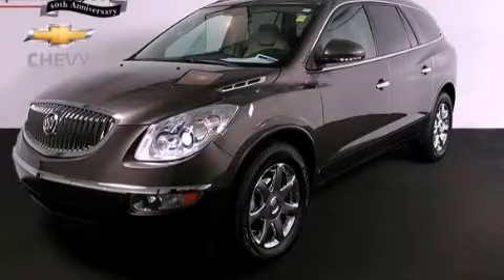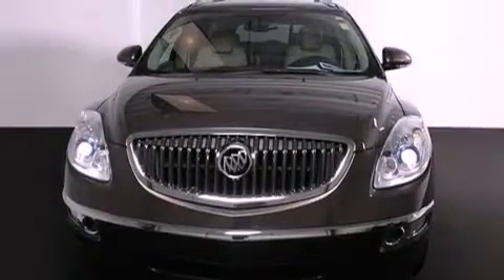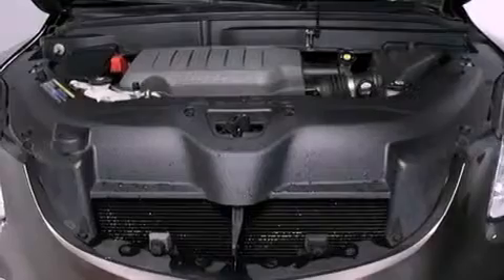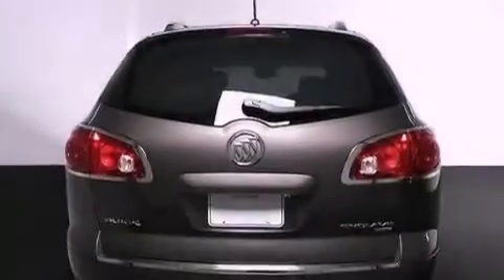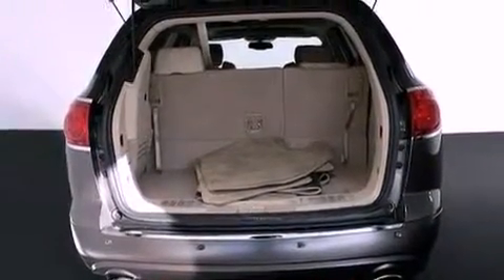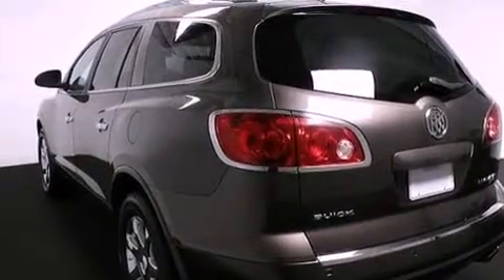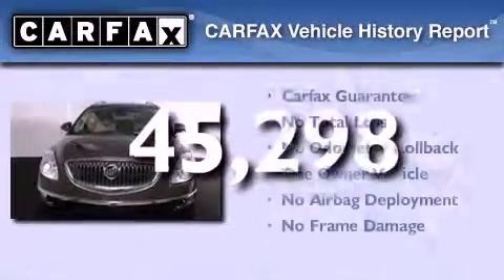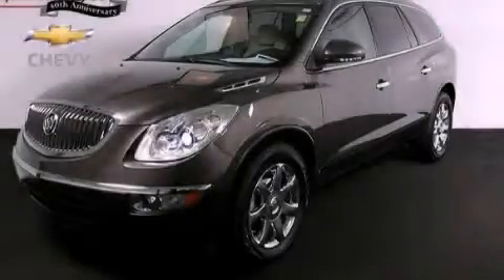2008 Buick Enclave Certified Atlanta GA 30341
Year : 2008
 Make : Buick
 Model : Enclave
 Engine : Gas V6 3.6L/217
 Trans . : Automatic
 Exterior : Cocoa Metallic
 Miles : 45,298
 Interior : Cashmere w/Cocoa Accents
 5900 Peachtree Ind Blvd.
 Atlanta , GA 30341
 Pre-Owned 2008 Buick Enclave Atlanta GA